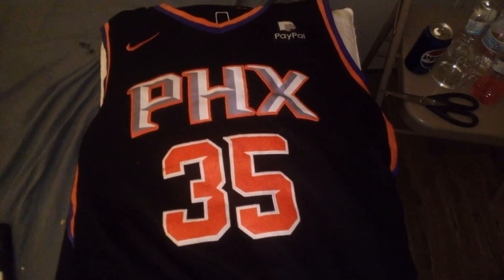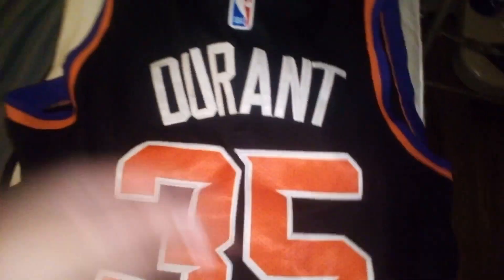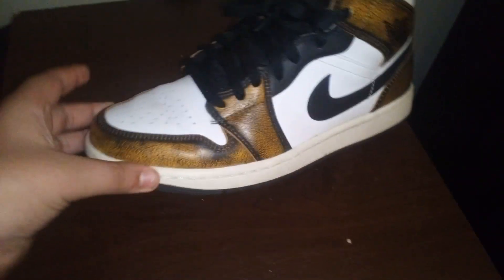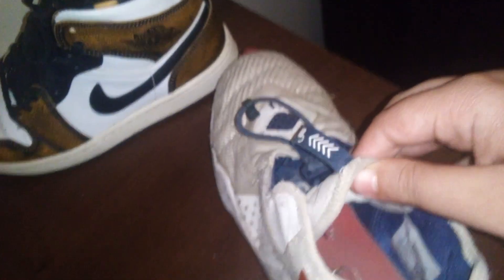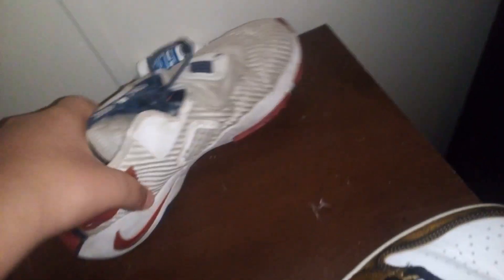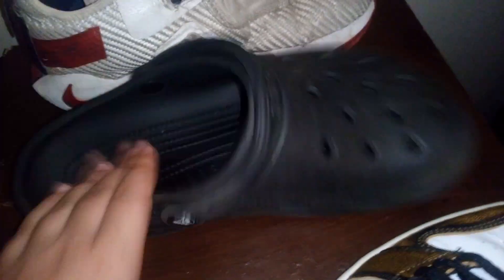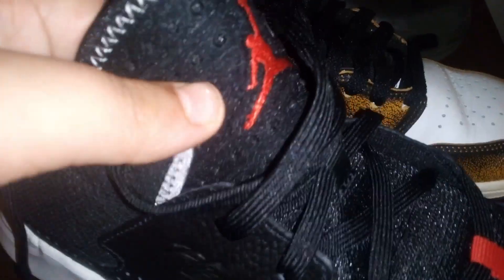My New Shoes...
2025Bangers Soon